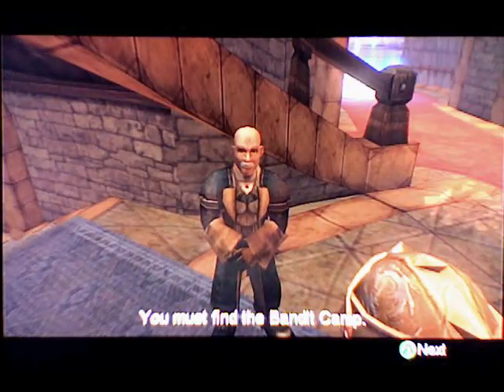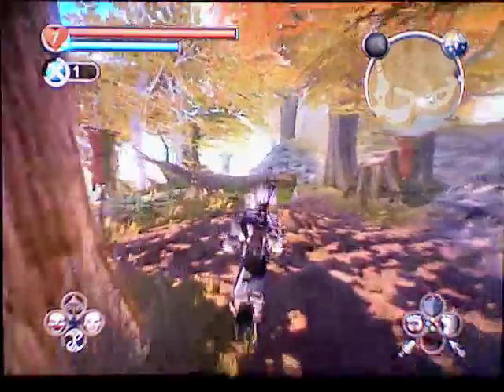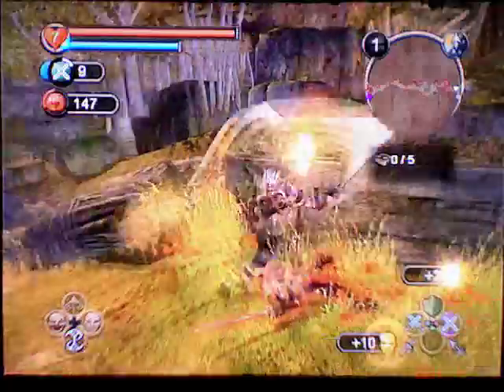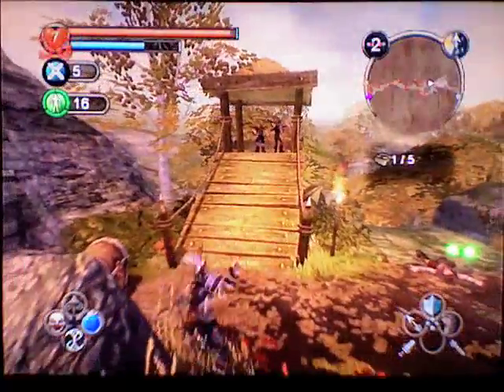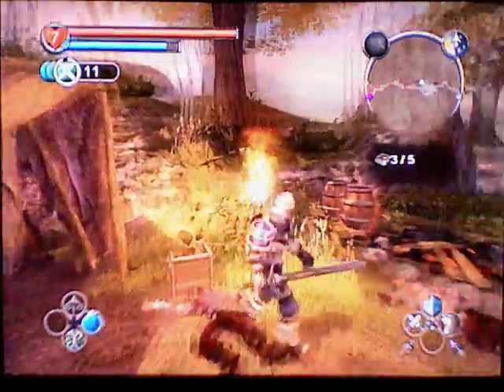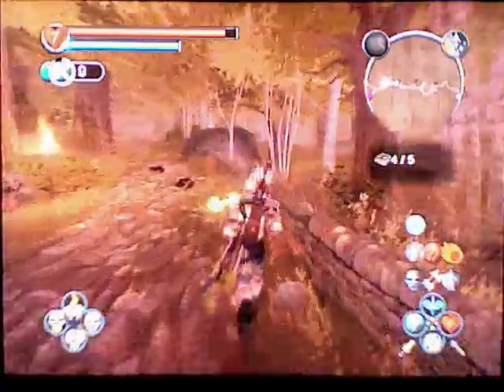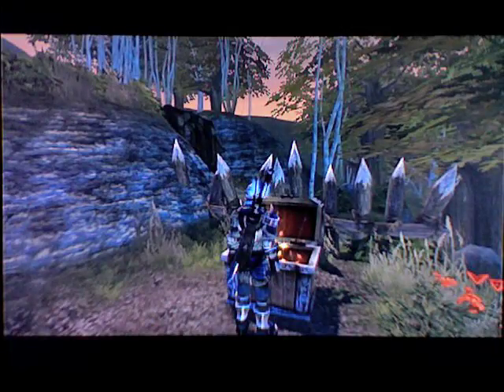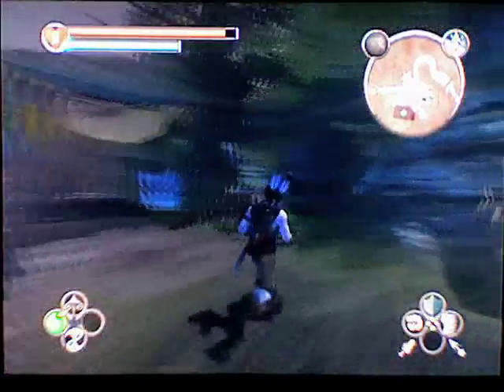Let's Play Fable: The Lost Chapters #13: Paint the Road (to Revenge) Red...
With no other quests to distract him, Gaia heads off to pay the Bandit King a visit, and locate the Blind Seeress, who may be able to tell where Gaia's estranged sister, Theresa, may be. But between lie a legion of bandits, and the whims of a seemingly anxious King...

Director's Note: As I said in the intro annotation, I experienced a catastrophic snafu that made this video and the next muted. I'm sorry if this bothers anyone, but I did the best I could to fix this. I sincerly thank my friends for providing their voices for the characters involved. Cheers.

Bandit (Camp Main Gate): Me